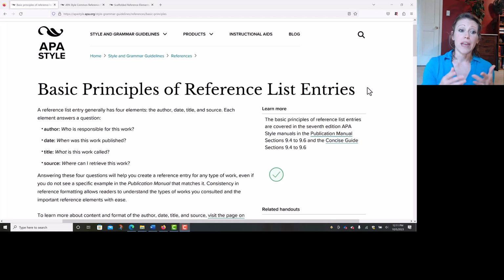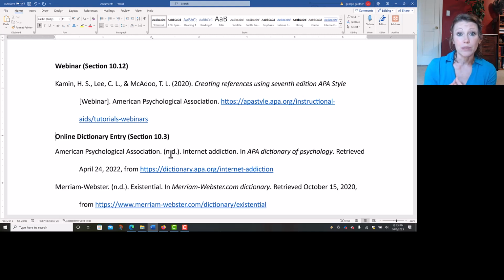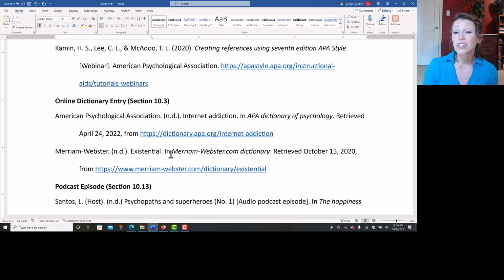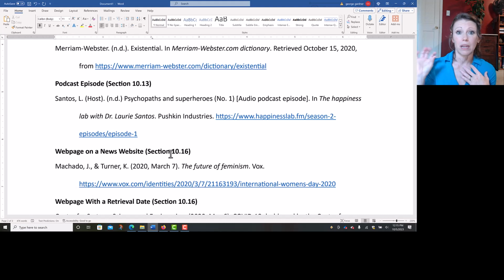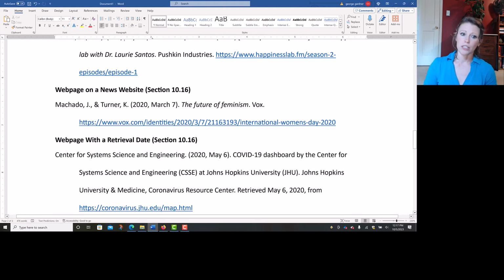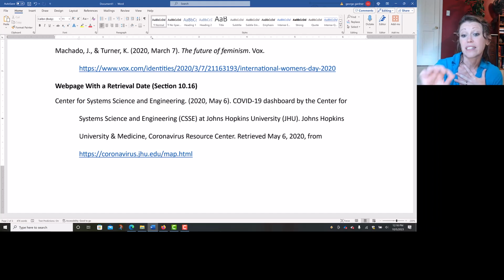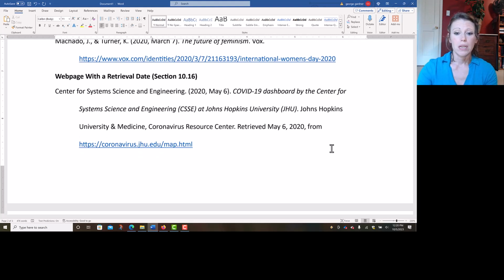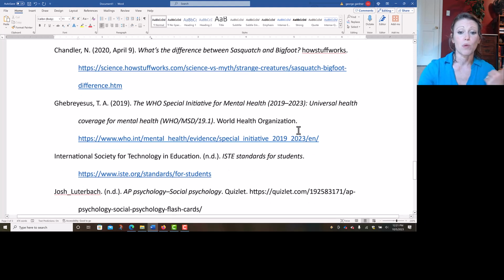How do I cite websites or webinars in APA format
Are you trying to make an APA Reference entry for a website or a webinar? Watch this video to see how it's done!

Note: See my previous video if you're trying to cite social media or blog posts!